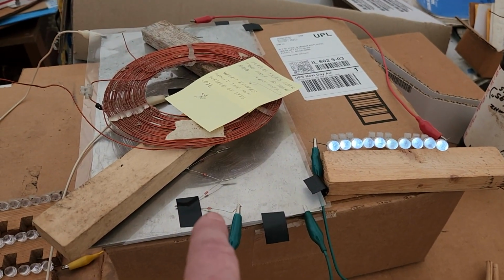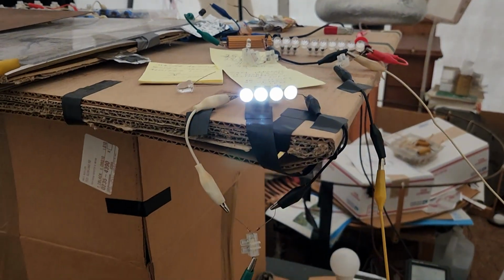INVENTOR3 OPEN-SOURCING Pt 7!!! MANY SET-UPS, WIRELESS!!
Dr Thomas Henry Moray.
He is also known for his book, "The Sea of Energy In Which The Earth Floats"

Watch how this project began...